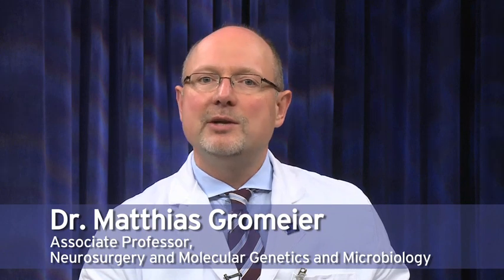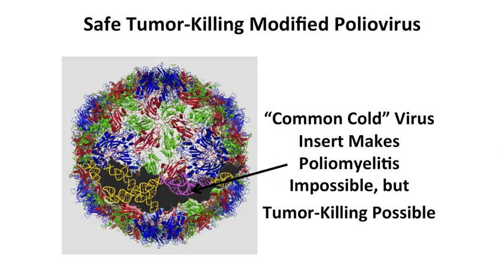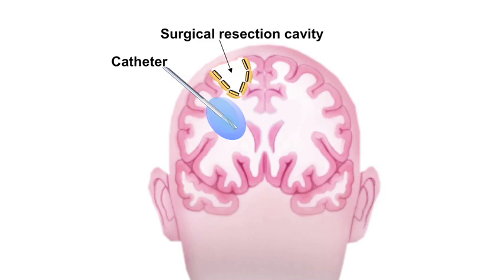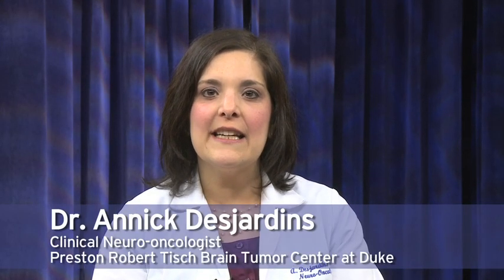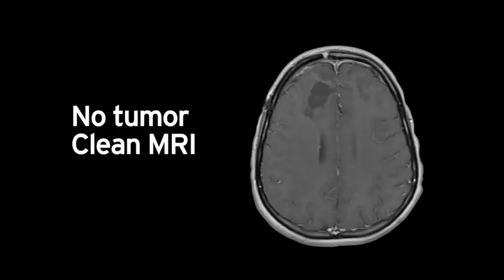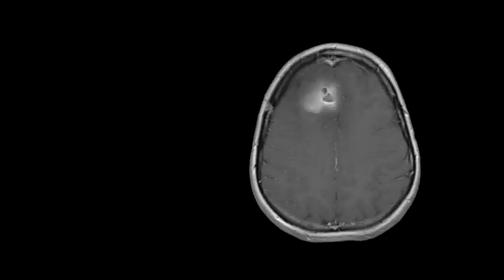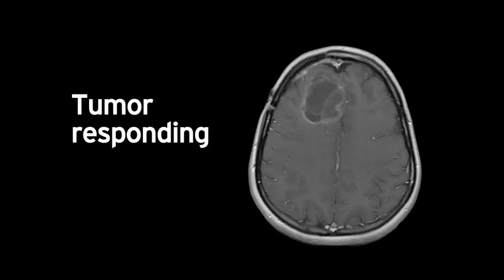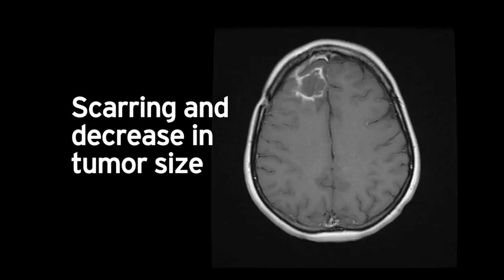Poliovirus Targets Brain Tumors at the Preston Robert Tisch Brain Tumor Center at Duke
Drs. Darell Bigner, Matthias Gromeier, John Sampson, Annick Desjardins, and Henry Friedman talk about the most exciting and promising new treatment for glioblastoma multiforme brain tumors.